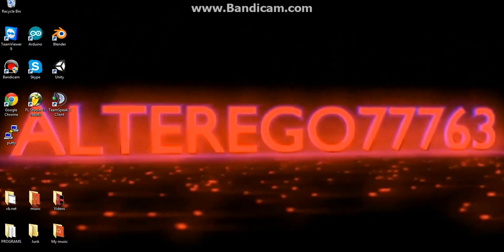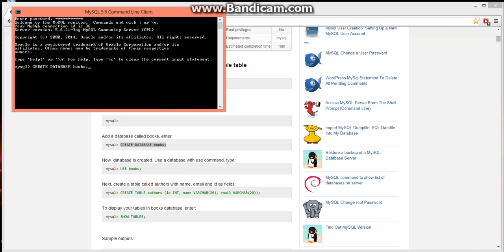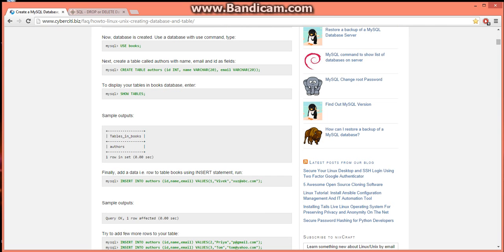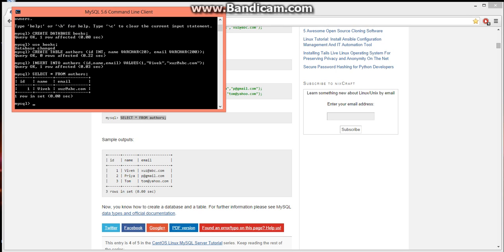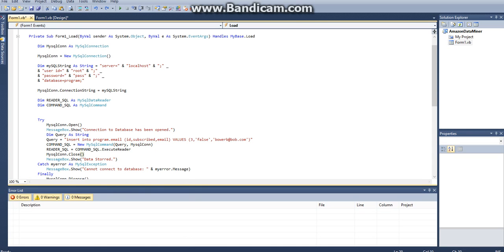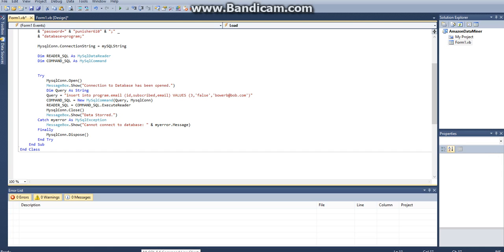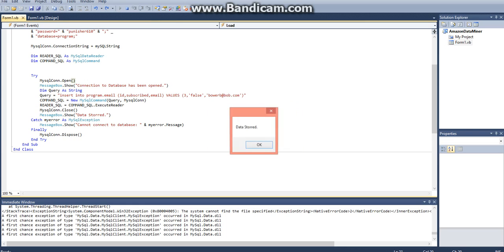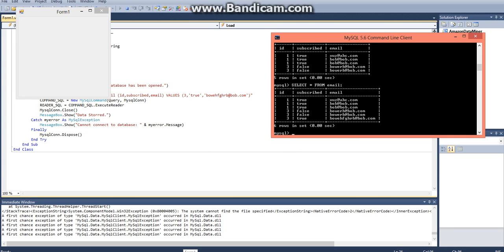VB.Net Store Data In MySQL Database